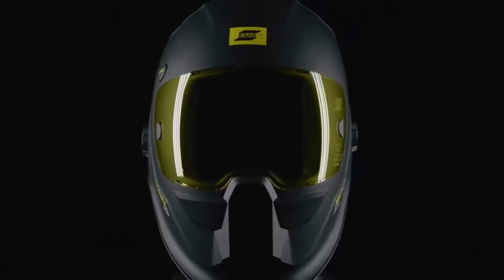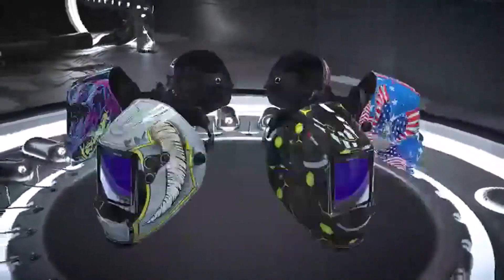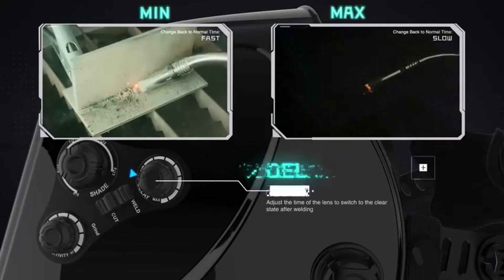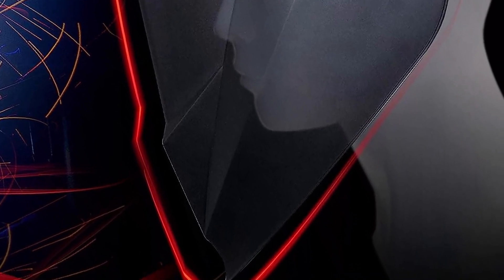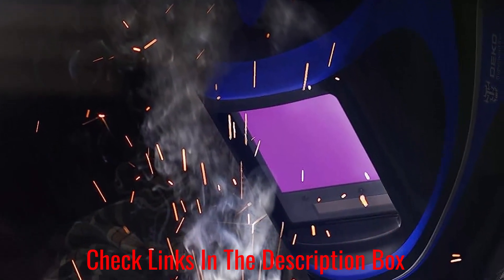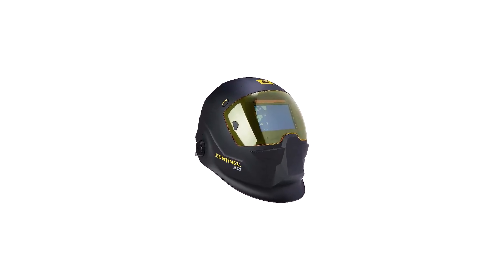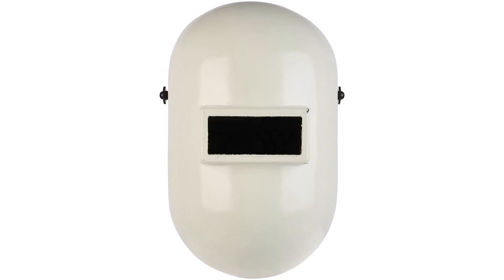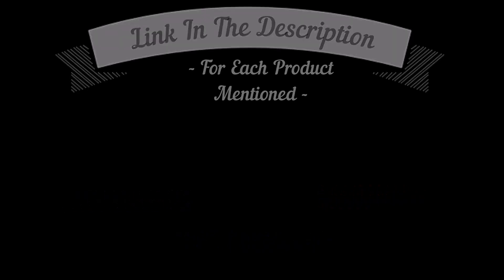5 best welding helmets of 2023 | best welding helmets for the money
In this video, we're reviewing the 5 best welding helmets of 2023. We'll recommend the best welding helmets for the money, based on their features and reviews.

We're always on the lookout for the best welding helmets for sale, and this video is dedicated to finding the best helmets for welding. From open-face to full-face helmets, we'll cover all the bases when it comes to the best welding helmets of the year. Let's get started!

✅ My Picks ✅1.YESWELDER Auto Darkening Welding Helmet (Amazon)
✅ Best Value ✅2.Antra Welding Helmet (Amazon)
✅ For Beginners ✅3.DEKOPRO Solar Powered Welding Helmet (Amazon)
✅ Premium ✅4.Esab SENTINEL A50 Welding Helmet (Amazon)
✅ Trending ✅5.Honeywell Fiberglass Welding Helmet (Amazon)